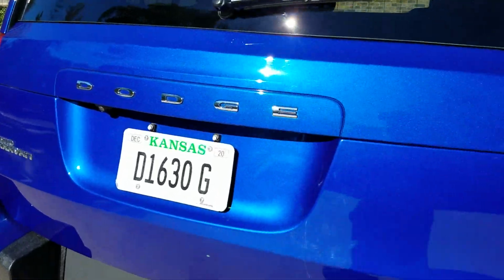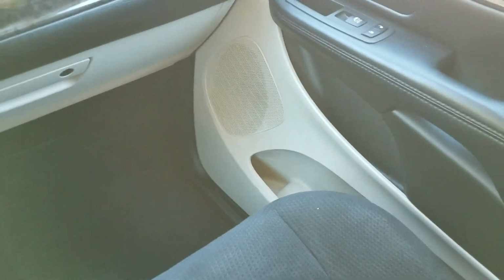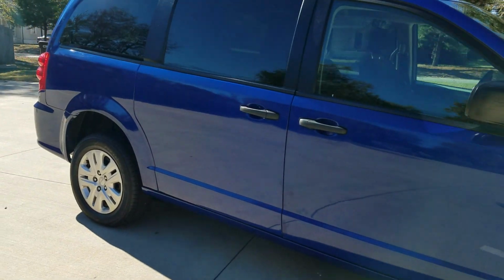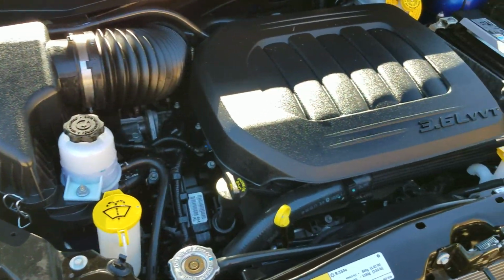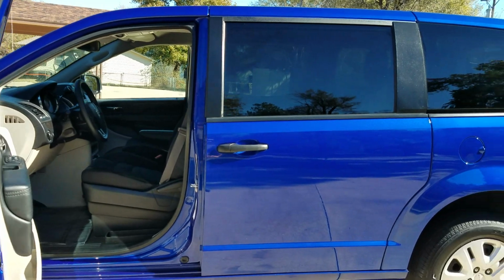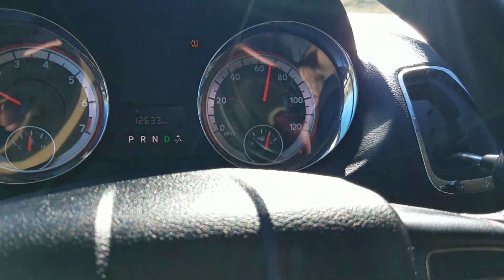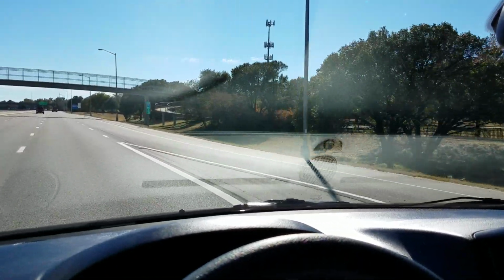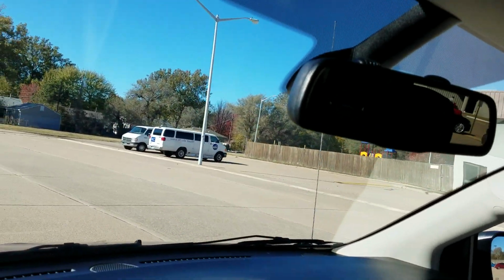Wheelchair/Mobility Van 2019 Dodge Caravan SE (9198), 12k Miles, $29,995